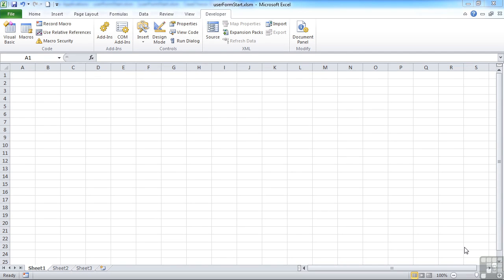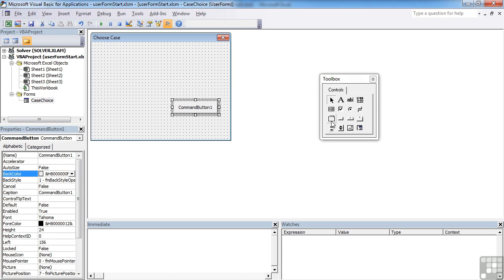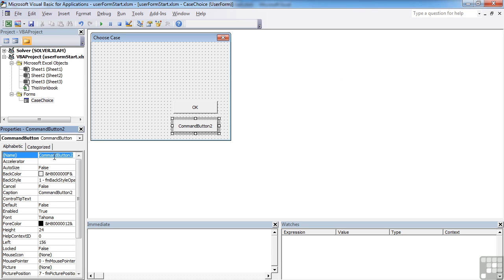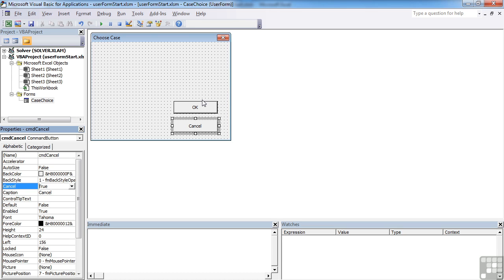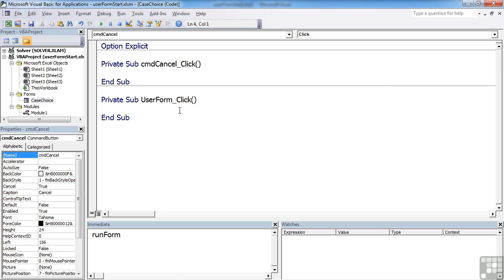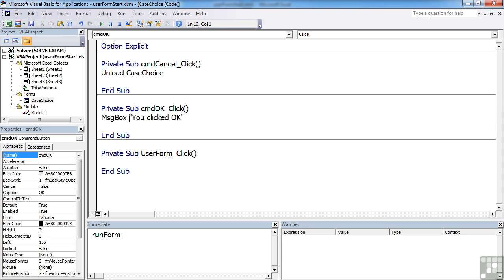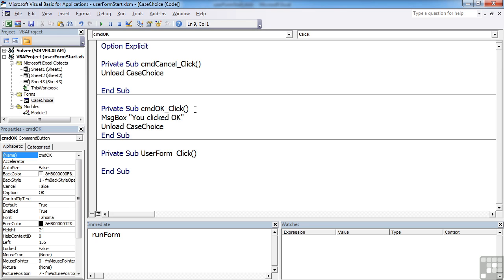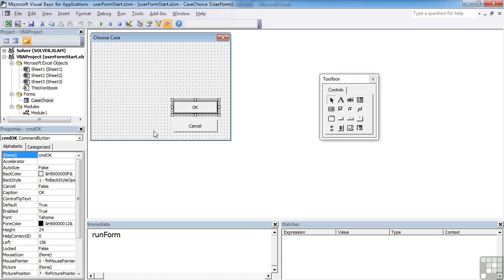1006 Using Command Buttons